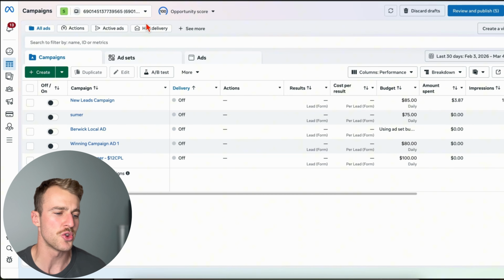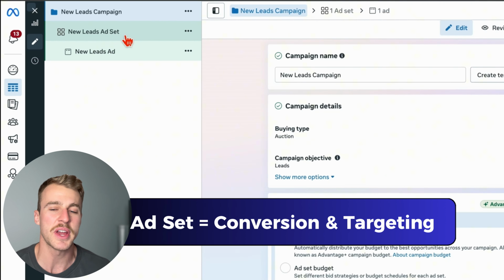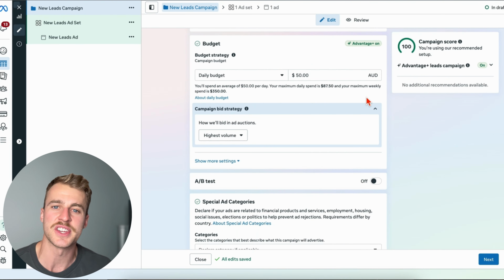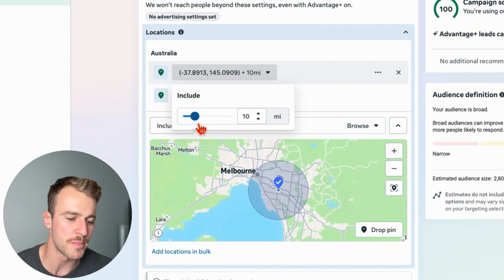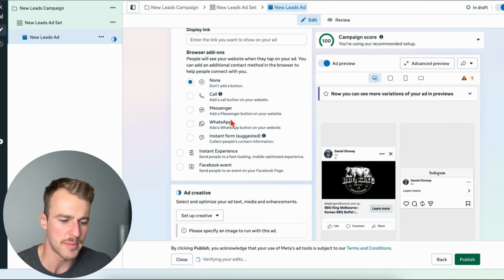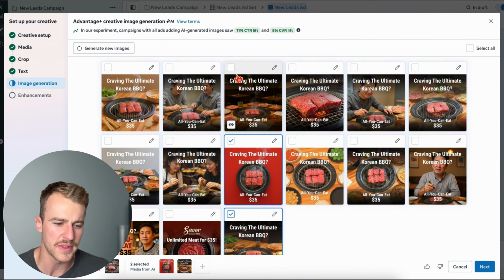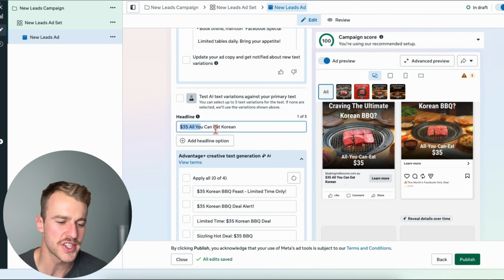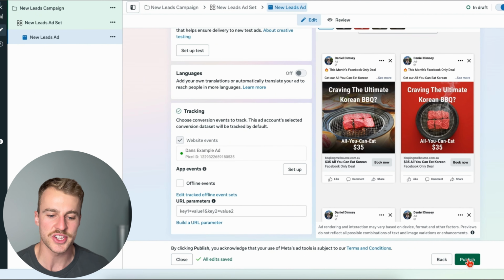ULTIMATE Facebook Ads Tutorial For Restaurants - (Step-By-Step Guide)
This step-by-step tutorial reveals the exact Meta Ads campaign setup for restaurants to get more bookings and local patrons.

If you want to attract more local customers to your restaurant using Facebook and Instagram ads, this guide is for you. Many restaurant owners find Meta ads ineffective, but the problem isn't the platform—it's the strategy. This video provides a complete, beginner-friendly walkthrough of setting up a profitable Facebook ads campaign specifically for restaurants. You will learn how to move beyond vanity metrics like likes and comments and start generating real-world results: more walk-ins, takeaways, and online bookings. We cover everything from choosing the correct 'Leads' objective in Ads Manager to pinpointing your local audience using precise map targeting. You'll also discover the secrets to creating compelling ad copy and visuals that stop users from scrolling and encourage them to book a table. Stop guessing and start growing your restaurant with a proven advertising framework.

• Precise Local Audience Targeting: Discover how to use the 'drop pin' feature in Ads Manager to target a specific radius around your restaurant, ensuring your ads only reach potential customers who can actually visit.
• High-Converting Ad Creative: Understand the formula for effective restaurant ad copy, including leveraging 'Facebook Only Deals', and using 1080x1080 images for maximum impact on feeds.
• Budgeting For Success: Get recommended daily starting budgets for effective testing ($35-$70 USD / £25-£50 GBP / $50-$100 AUD) before scaling your campaigns.